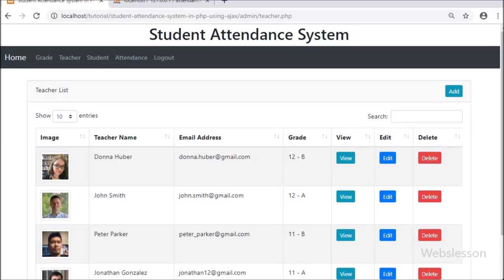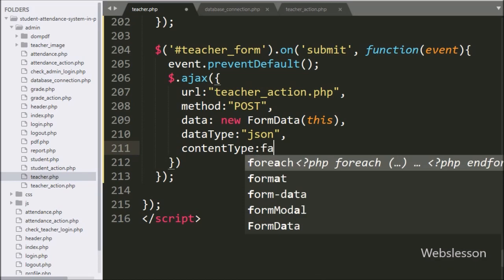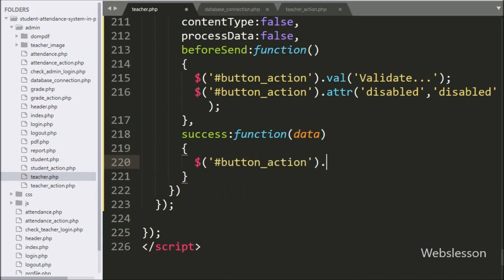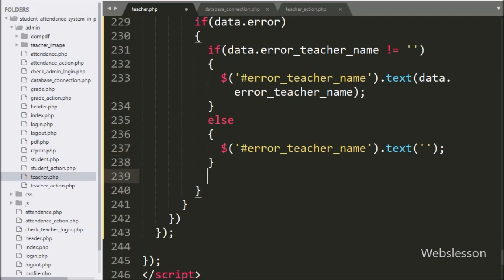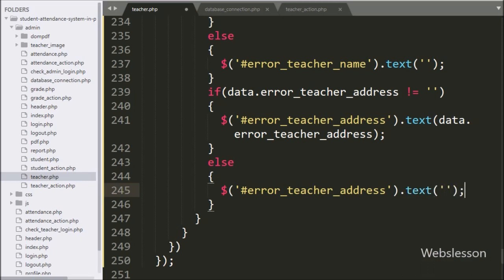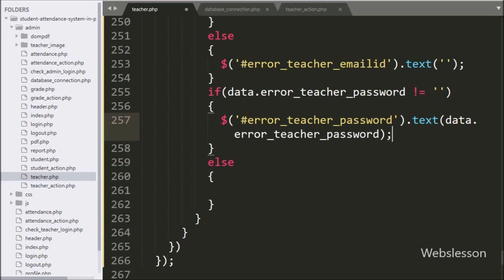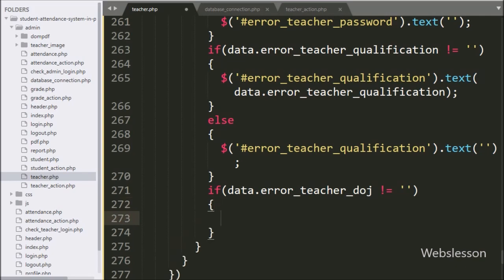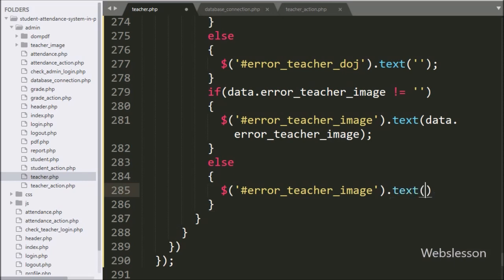Student Attendance System in PHP using Ajax - 10 - Teacher Management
Learn How to send form data using FormData object in Ajax request in attendance management system of Teacher module. Here we have use FormData object for send form data in Ajax because here it will send form data with Teacher profile image also. In this part we have also covered Upload teacher image with validation using PHP script. In this part of PHP student attendance system we have covered send form data to PHP script using Ajax and upload image into folder using PHP script.